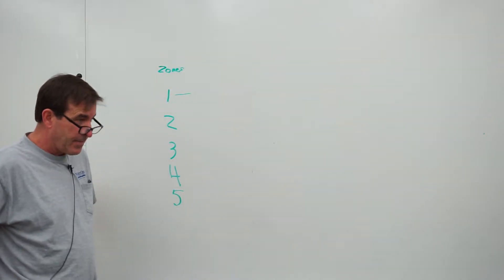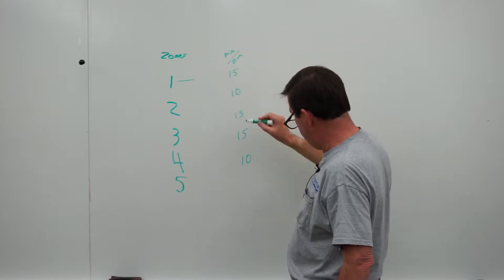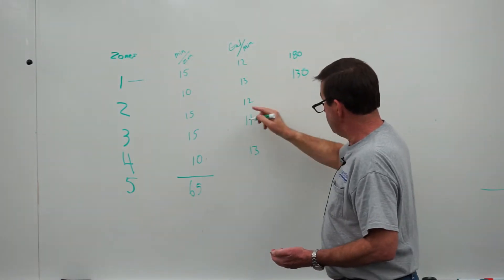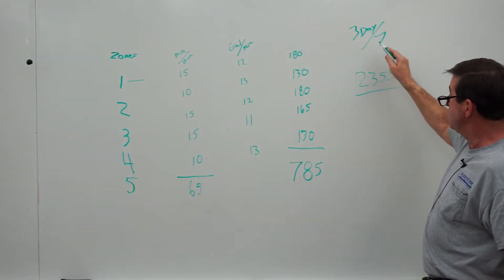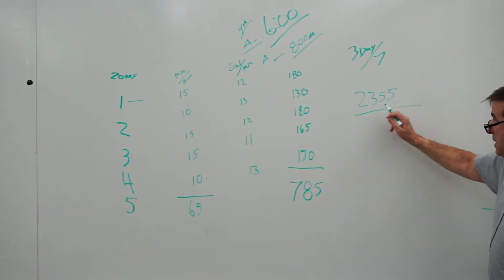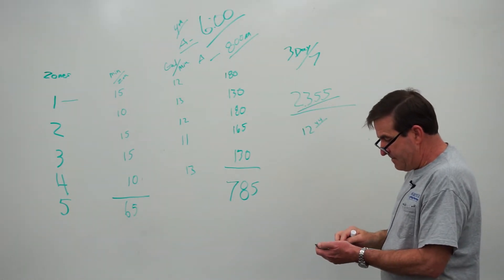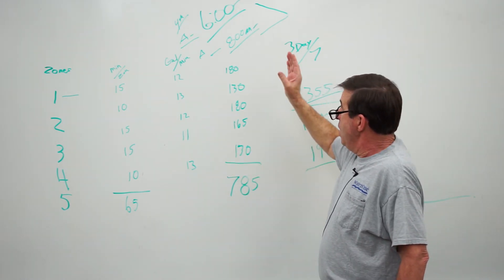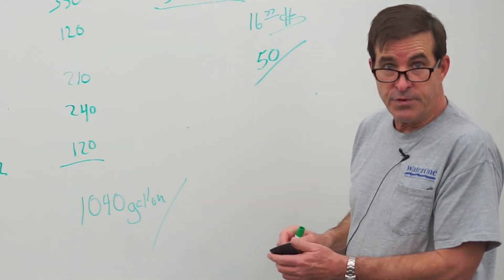Sprinkler Audits By The Numbers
Ever wondered how much water a sprinkler uses? Watch this breakdown on how accidents can easily cause unexpected high bills.
Master your sprinkler controller by watching tutorials